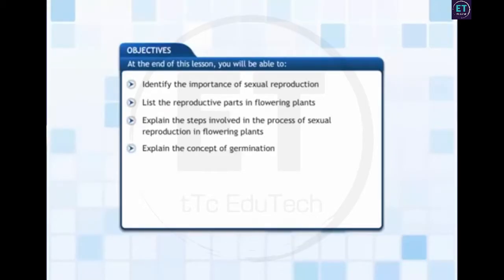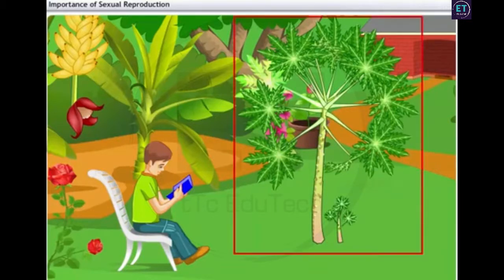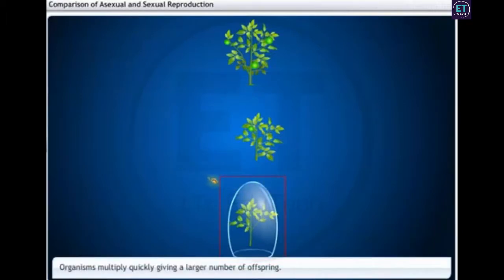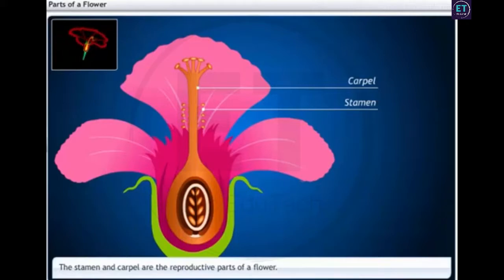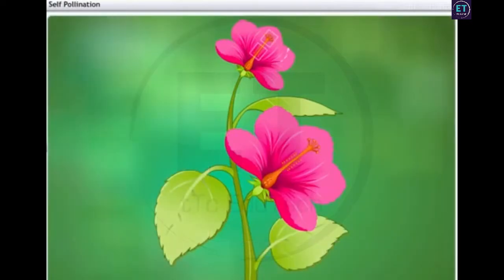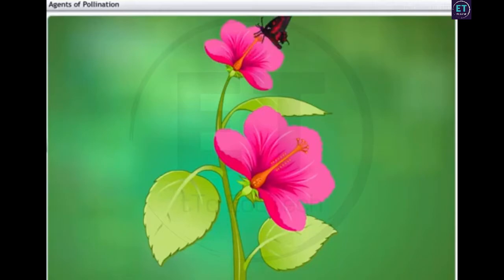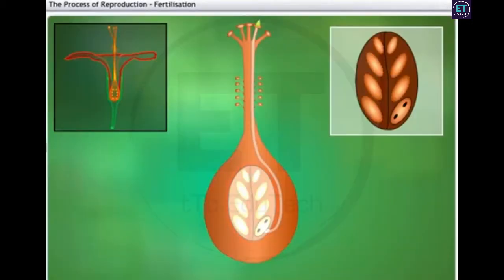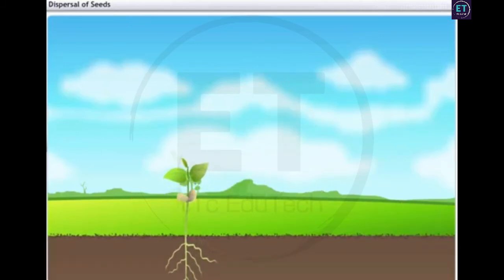CBSE Class 10 Science || How do Organism Reproduce – 3 || Sexual Reproduction in Plants